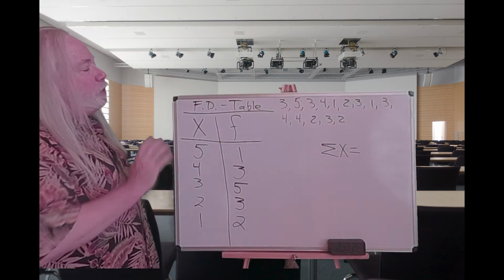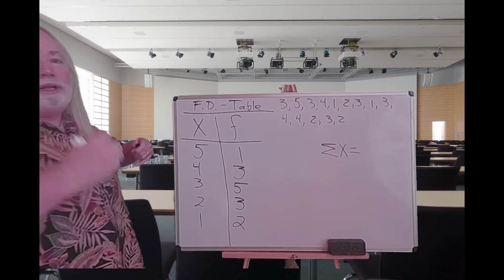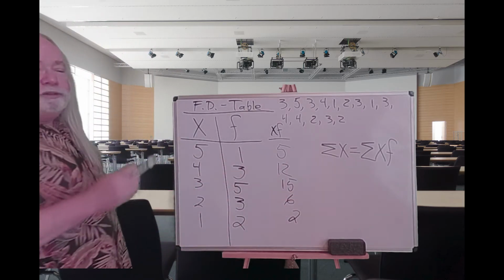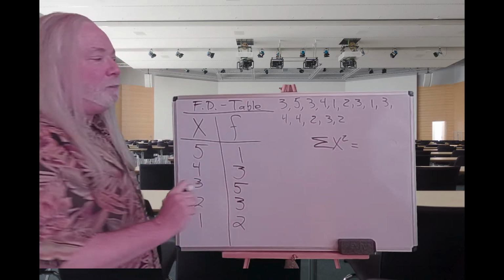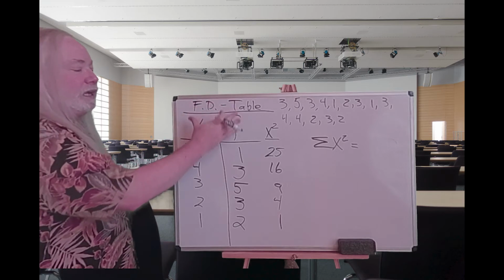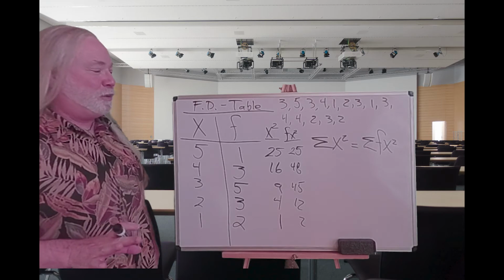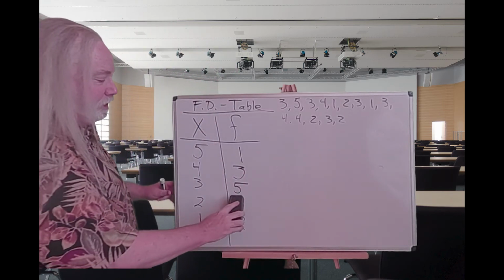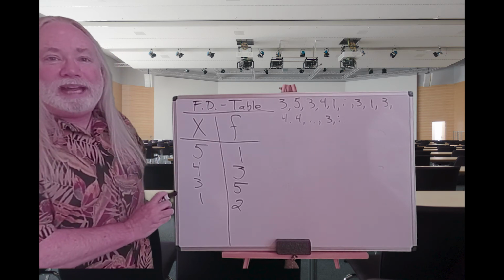PSY210 Chp 2 Part 2